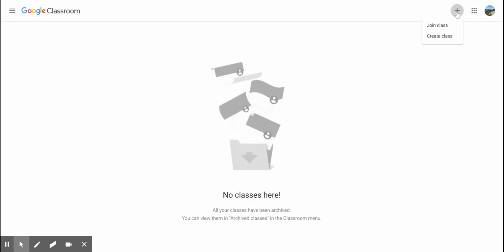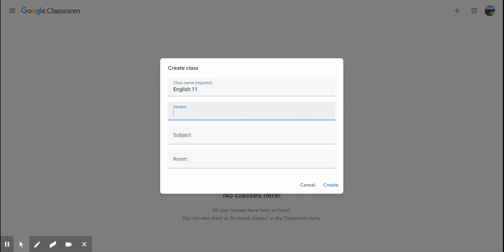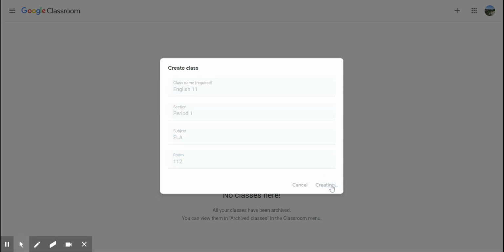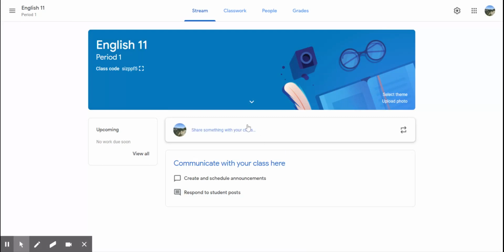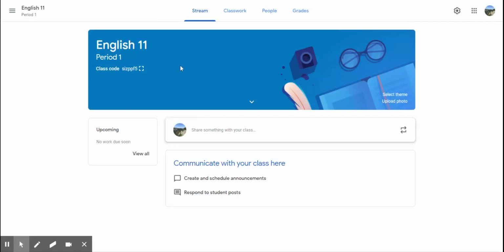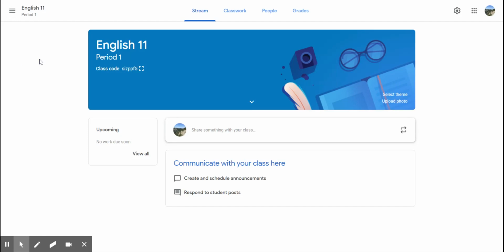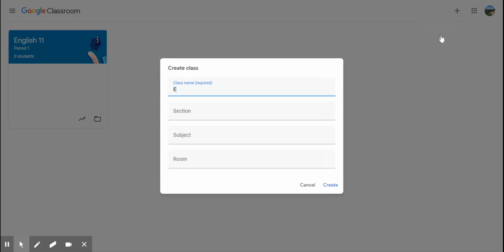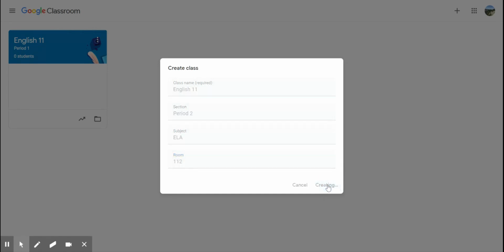Creating a Google Classroom